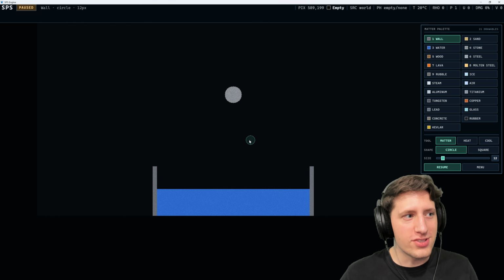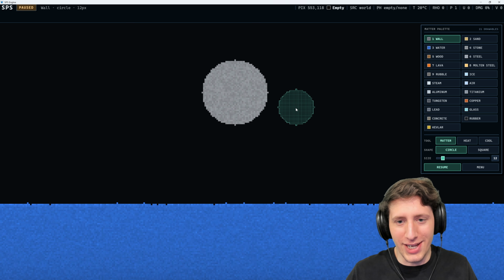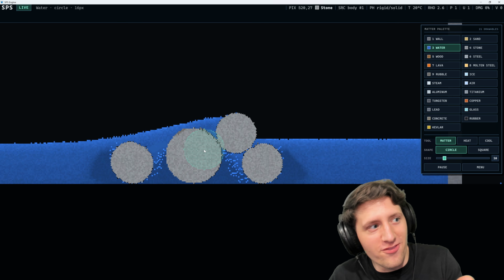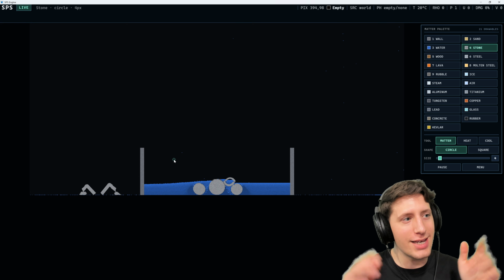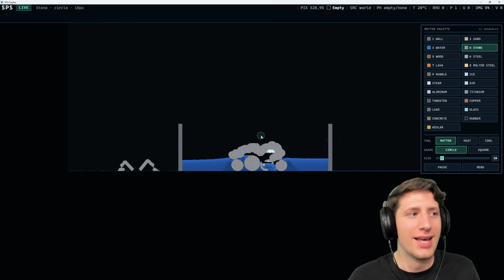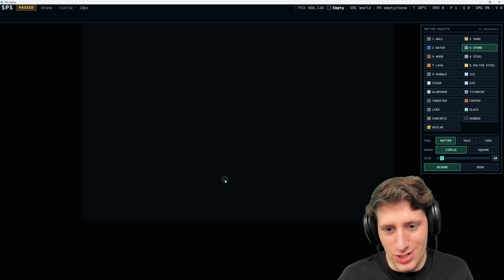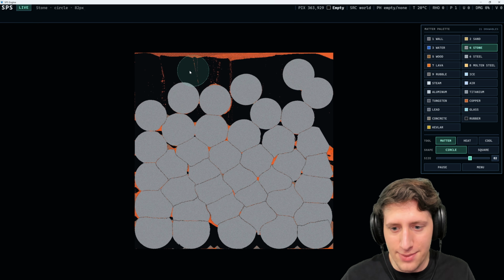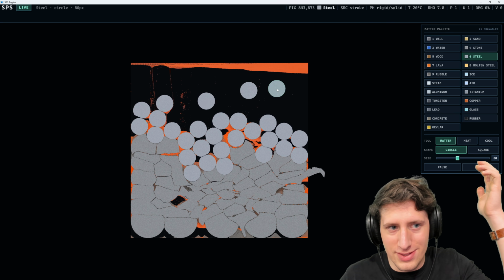Spike's Particle Sandbox: I Made My Own!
I have gone and finally done it: Creating a GPU-based particle sandbox so I can blow things up more effectively.